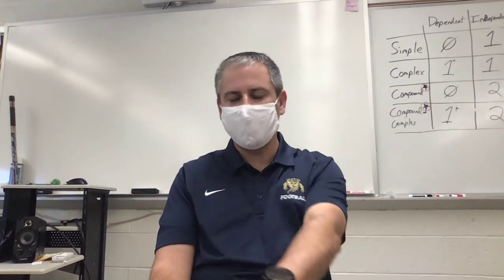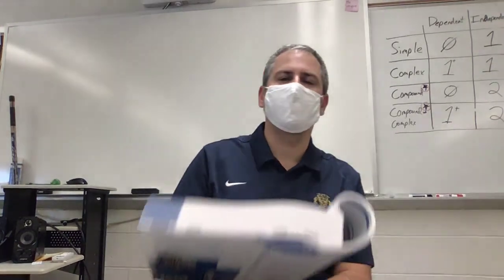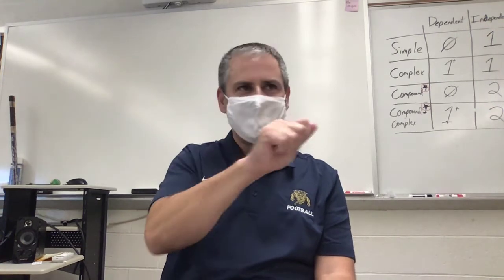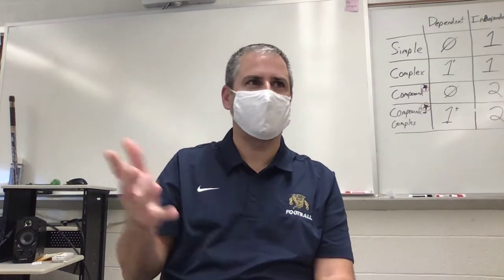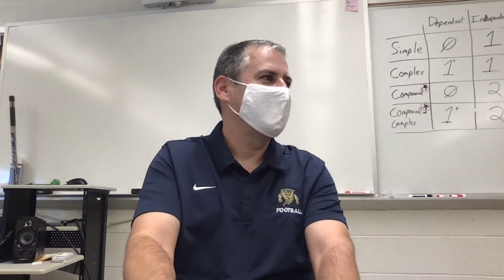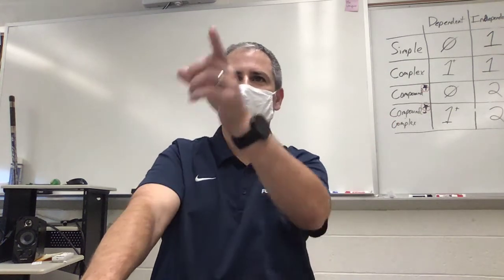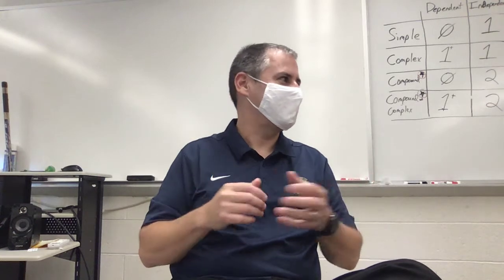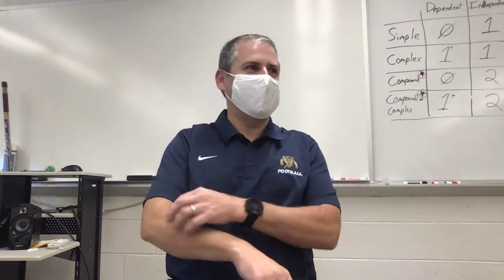Create Meaning with RRC I Remember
Mr. Cook's Class Lesson- continuing Reader Response Criticism Modeling